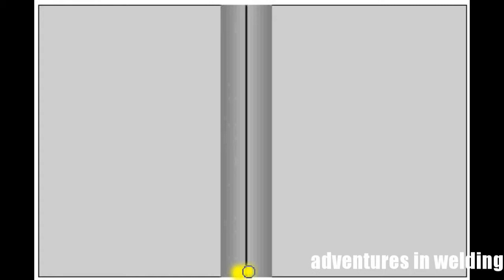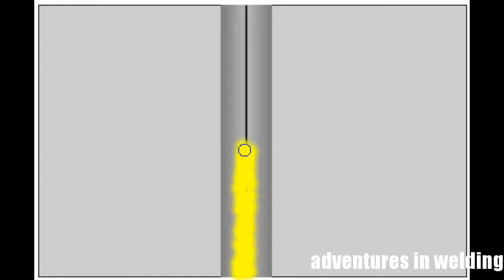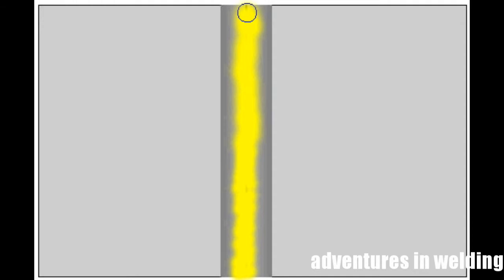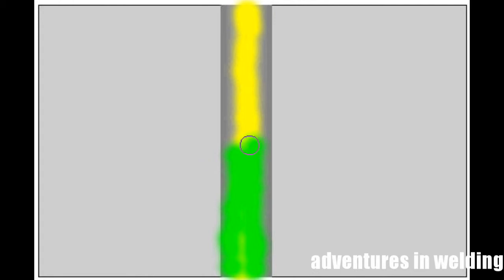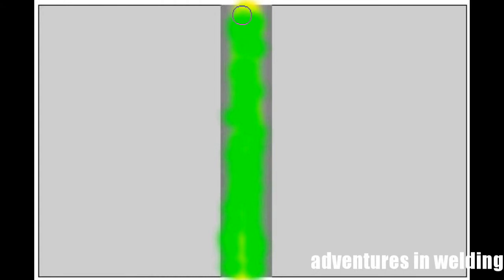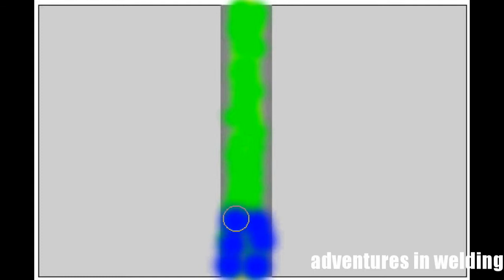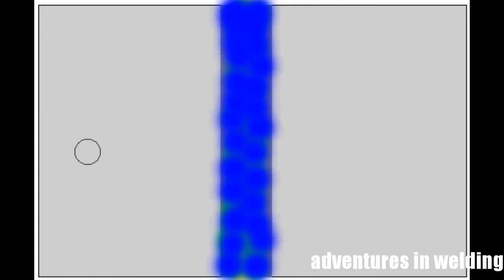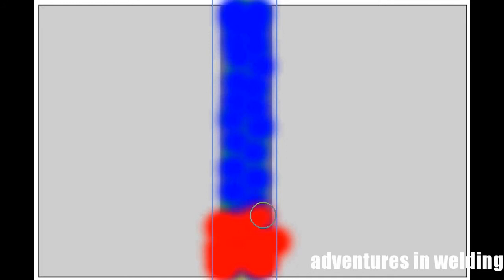Adventures in Welding 113 7018 Z Weave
A close-up look at running the 7018 Z weave in the 3G position.